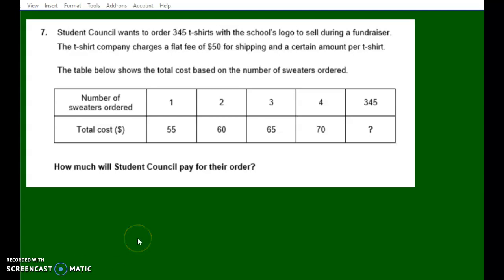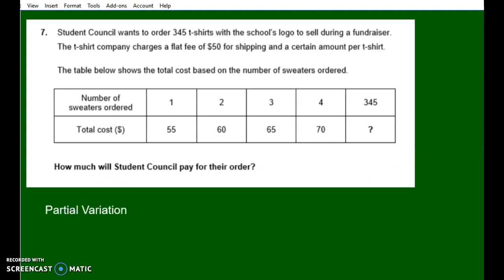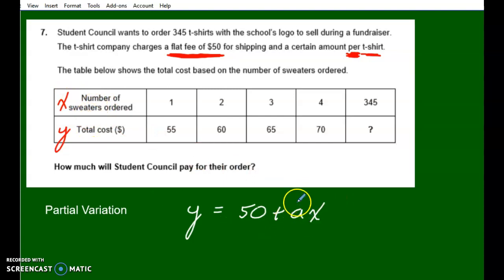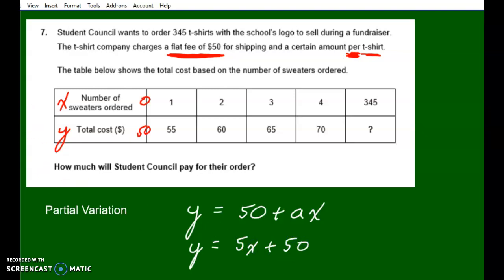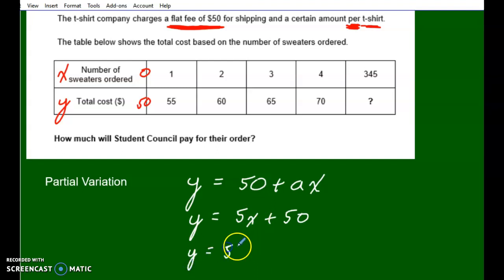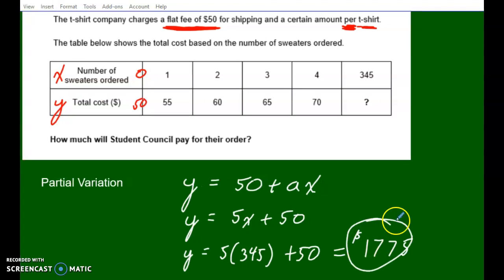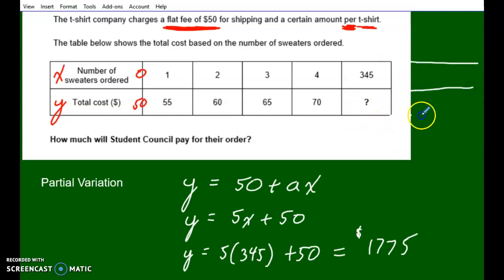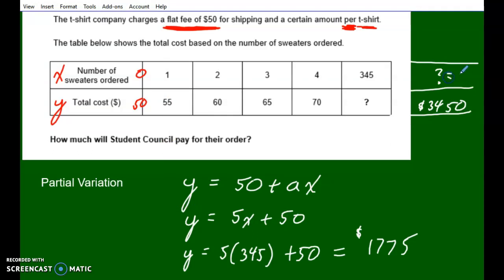Sec 2 - short answer question 7